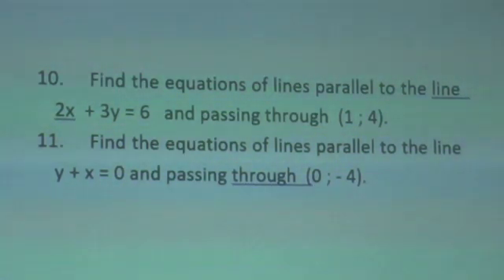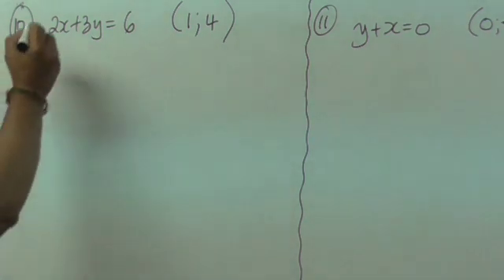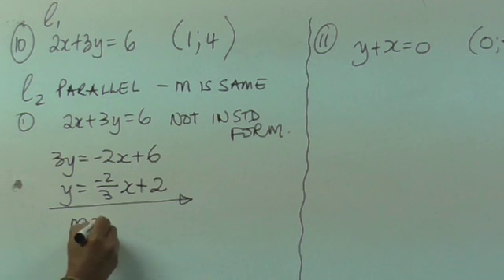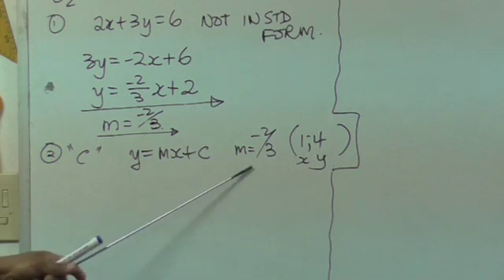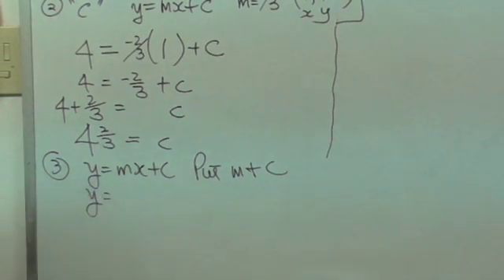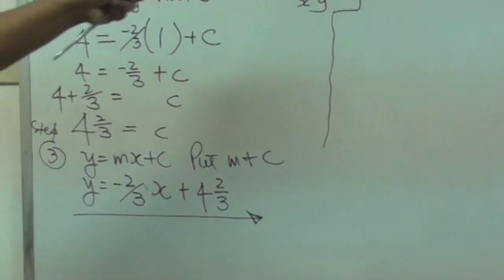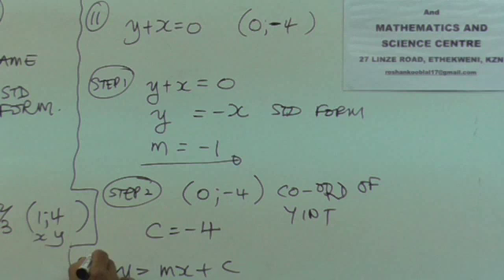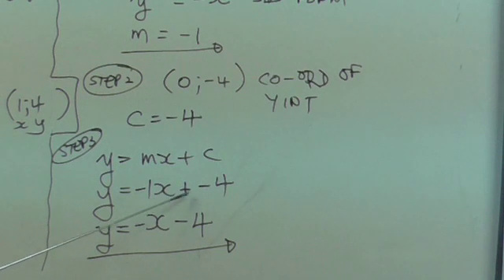interpreting straight line graphs 10of22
1/22 Interpreting straight line graphs- various questions on str lines.Please see 22 mini videos on this topic starting 1of22 then 2of22 then  3of22  etc. do not look for video 17of22. It is not there. Skip 17.